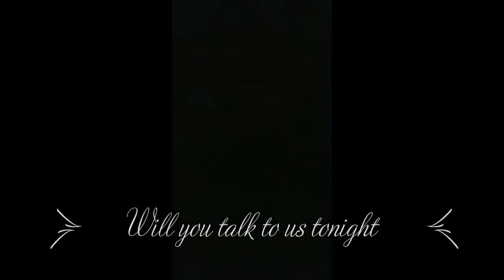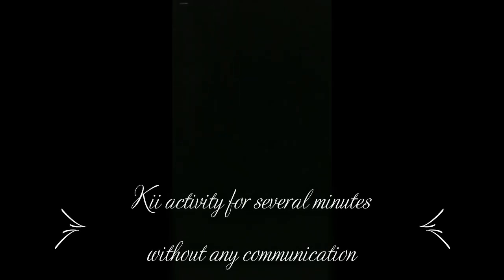Bench Breaking Broads @ Graceland Too